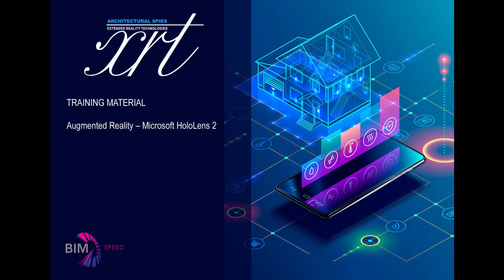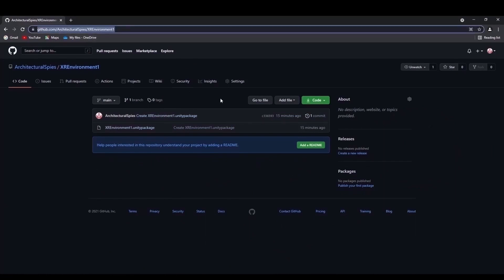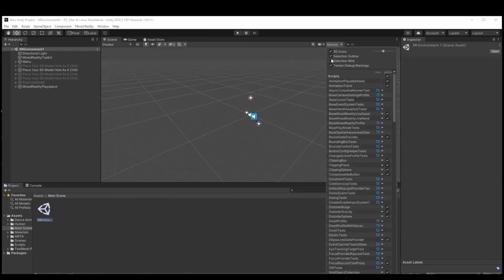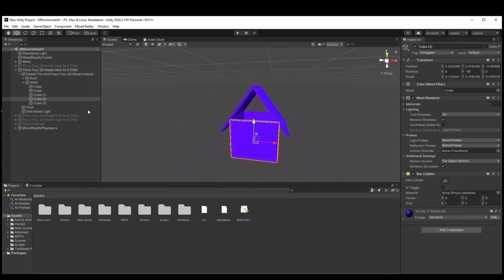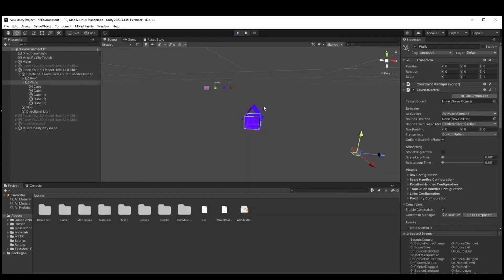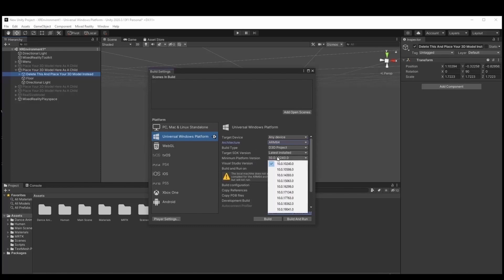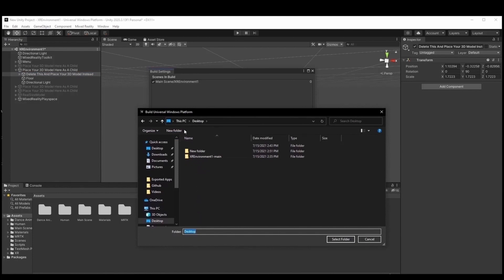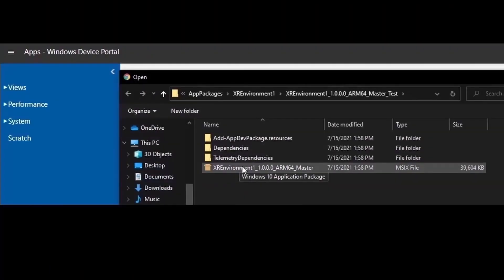XTR SET, AUGMENTED REALITY – MICROSOFT HOLOLENS 2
The video Augmented Reality – Microsoft HoloLens 2 is one of the tools from the set of the Extended Reality Technologies (XTR), provided by the Bulgarian partner in the H2020 project BIM-SPEED. This tool allows users to visualize by Augmented Reality different renovation scenarios, comparing the existing building with the variants of design solutions. The video shows as an example a small-scale hologram of the building demonstration site in Varna, Bulgaria, activated in the studio of Architectural Spies, and turning its scale to 1:1 photogrammetric model of the space before the renovation. Watch the video to learn how to create a Mixed Reality application for Hololens2 with Unity. Access the Architectural Spies Ltd. developed training file to use it as an initial project.